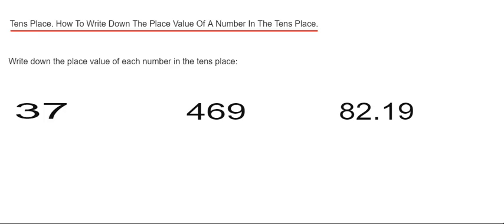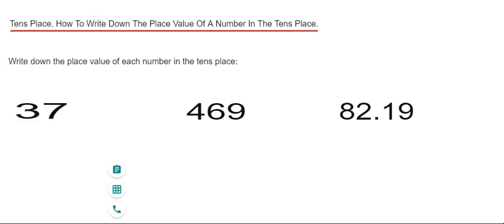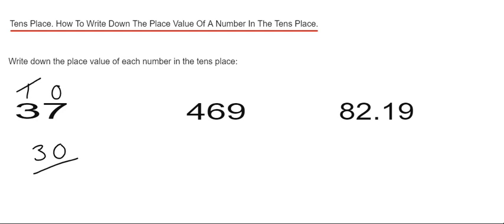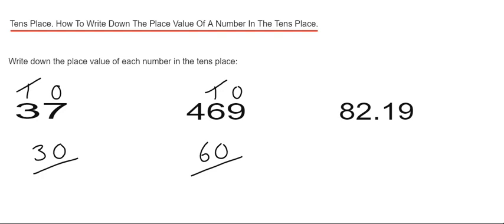Tens Place Value. How To Write Down The Place Value Of A Number In The Tens Place (10's Place Value)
In this video you will learn how to write down the place value of any number that is in the tens place. First identify the tens place which is two places from the end of the number. If you have a decimal number, count the places from the decimal point. So if you have the number 3125 then 2 is in the tens place and its place value is 20.